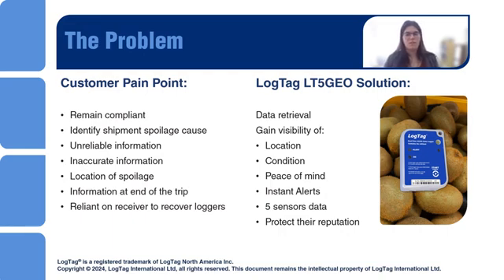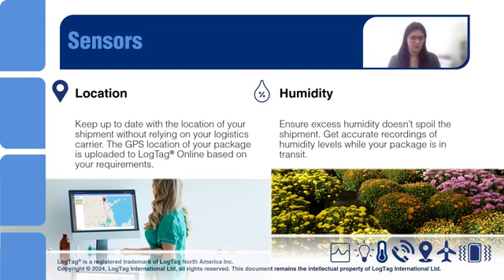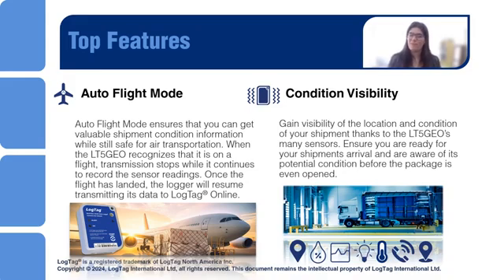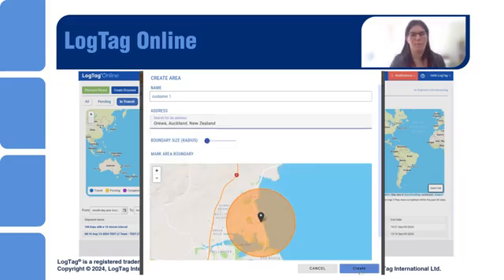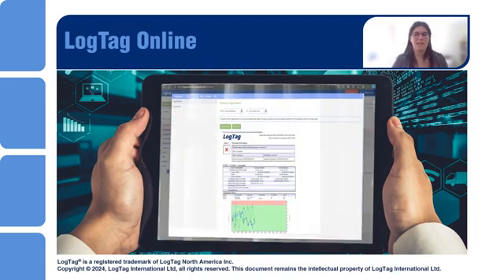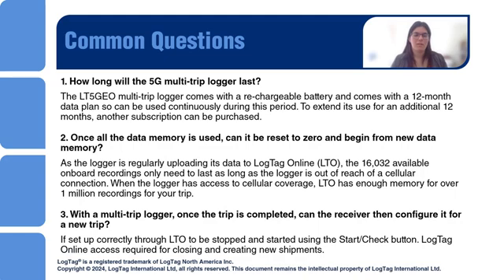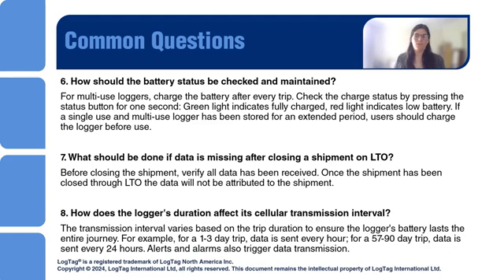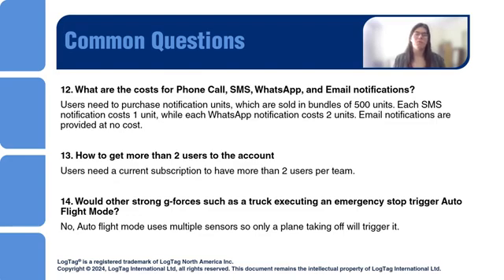LogTag LT5GEO Cellular Data Logger Launch Webinar 1